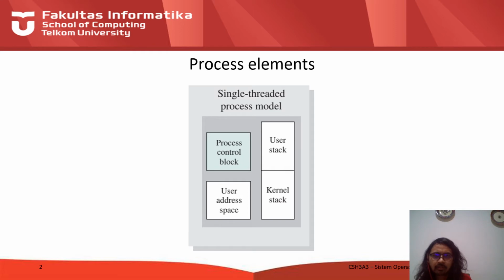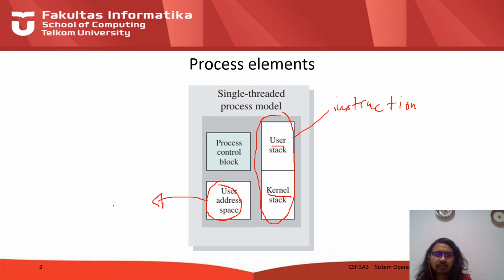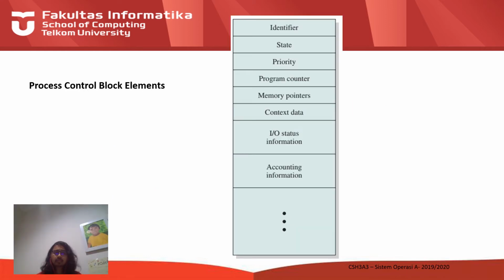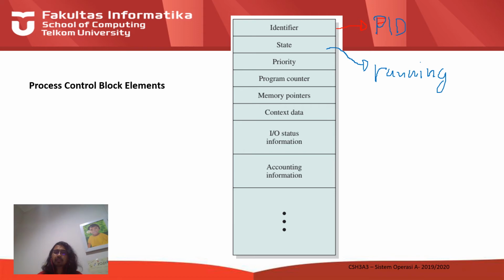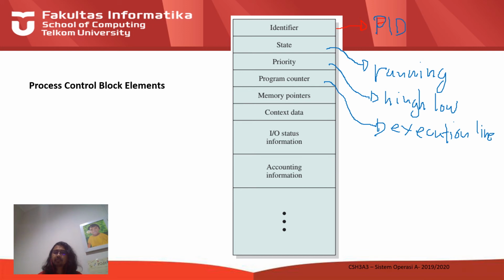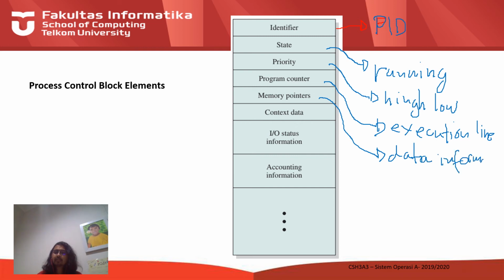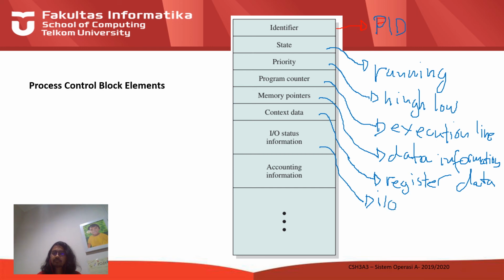OS Meeting 2 Video 2 PCB